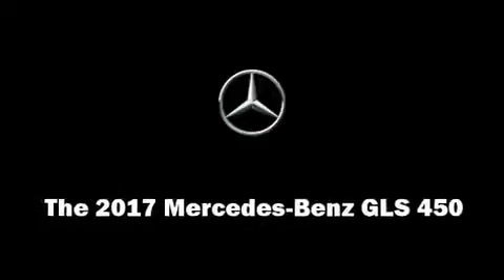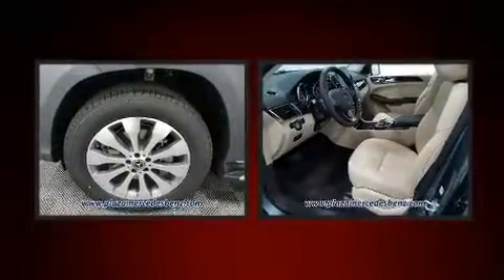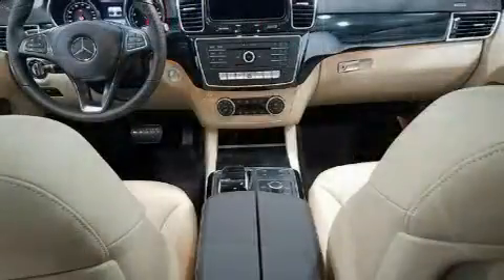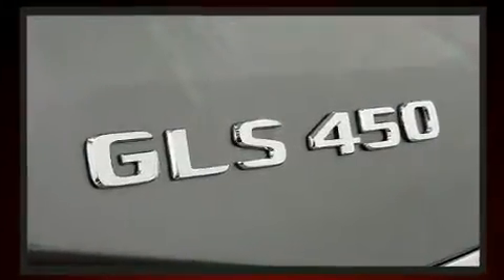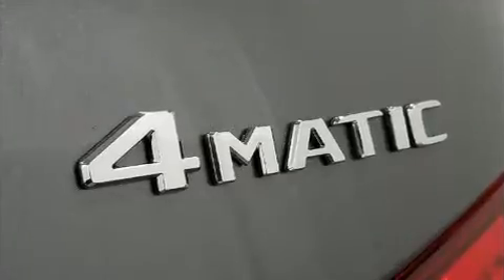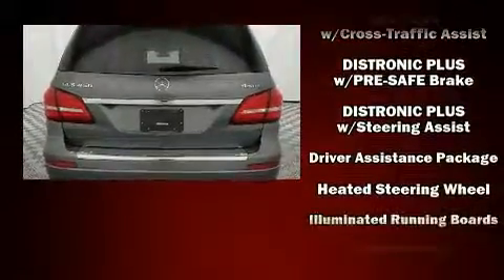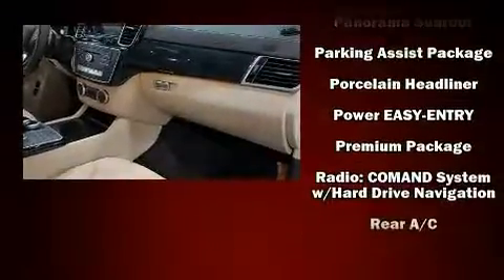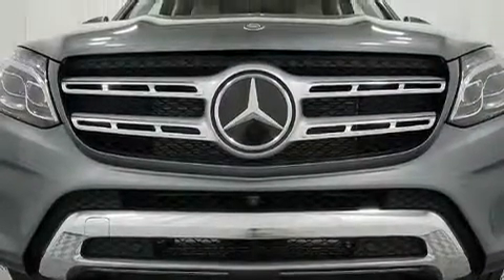2017 Mercedes-Benz GLS 450 4MATIC in Creve Coeur, MO 63141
Smooth gearshifts are achieved thanks to the refined 6 cylinder engine, and load leveling rear suspension maintains a comfortable ride. Well tuned suspension and stability control deliver a spirited, yet composed, ride and drive The engine breathes better thanks to a turbocharger, improving both performance and economy. Mercedes-Benz prioritized practicality, efficiency, and style by including: a built-in garage door transmitter, illuminated running boards, turn signal indicator mirrors, a power rear cargo door, lane departure warning, a trailer hitch, and a blind spot monitoring system. Third row seats expand the maximum passenger capacity to 7. For drivers who enjoy the natural environment, a power moon roof allows an infusion of fresh air. You and your passengers will enjoy the stereo system, which includes a CD player with MP3 capability, steering wheel mounted audio controls, A 10 gigabyte hard drive, and 14 speakers, providing excellent sound throughout the cabin. Mercedes-Benz ensures the safety and security of its passengers with equipment such as: dual front impact airbags, front SIDE impact airbags, traction control, brake assist, anti-whiplash front head restraints, a security system, an emergency communication system, and 4 wheel disc brakes with ABS. Adaptive cruise control maintains a pre set distance behind the car ahead of you, simplifying highway driving and enhancing safety. You will have a pleasant shopping experience that is fun, informative, and never high pressured. Please don't hesitate to give us a call.